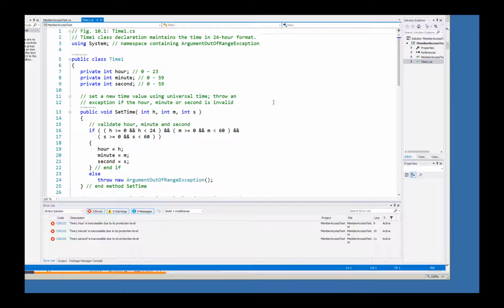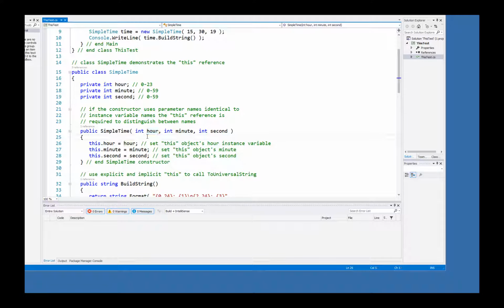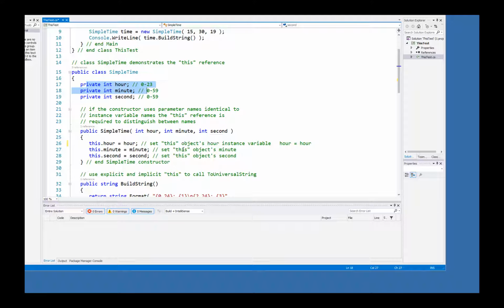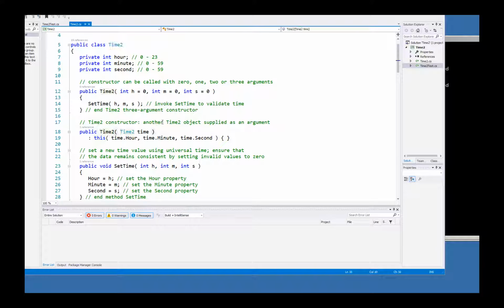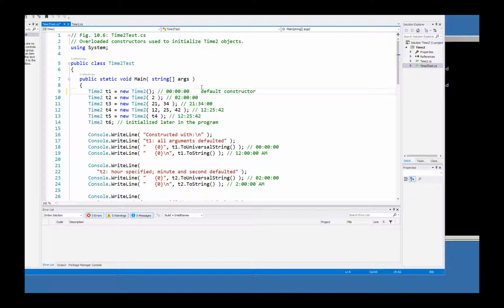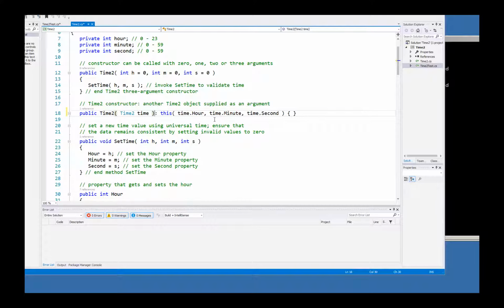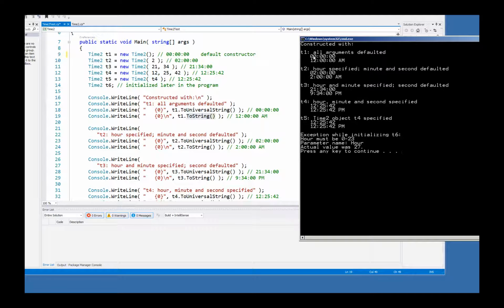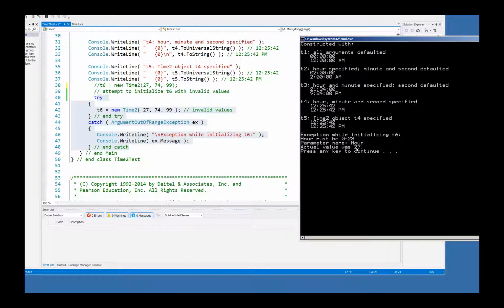Chapter10 b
Description